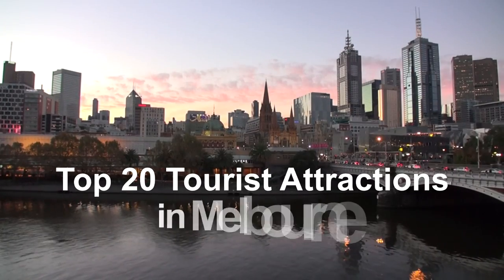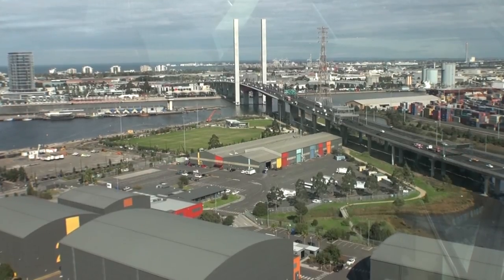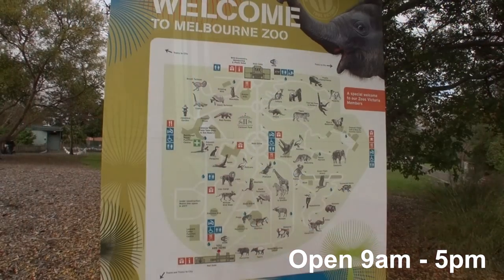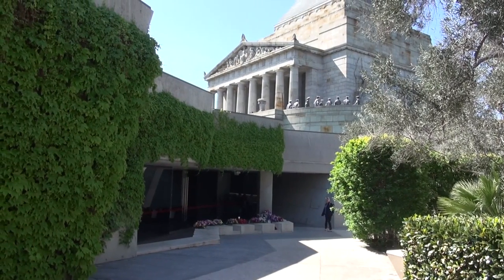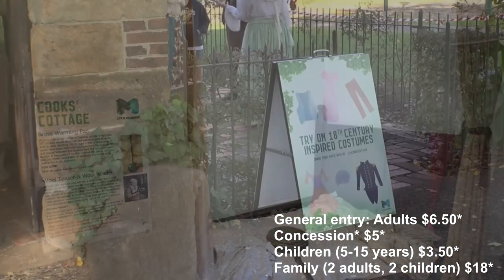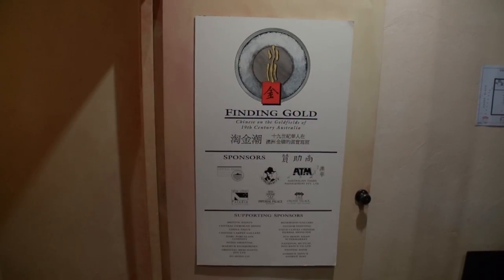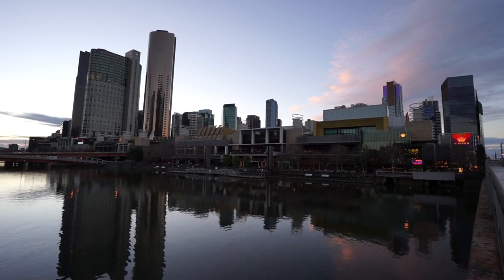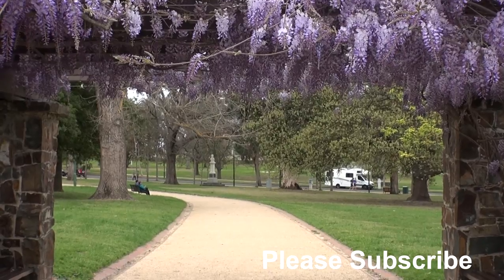Top 20 Tourist Attractions in Melbourne | Guide to Australia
If you are looking for the best things to do in Melbourne, I have compiled my list of the top 20 tourist attractions in Melbourne. This guide Melbourne will give you some of the best ideas to see and do. This city is Australia’s 2nd largest and has been voted one of the world’s most liveable cities.  Home to many different nationalities which give the city is unique culture and charm.
For discounted prices to some of these tourist spot in Melbourne I have listed some info at the end of the video. I have included general admission prices either on the video or a list to their website.

So for the best guide to Melbourne here is the list - is in no particular order:

1/ Eureka Tower is one of Melbourne’s best tourist attractions with some of best views in the city. It’s located on the 88 level. Prices I have listed on the video or check out their website. Open from 10 am till 10 Pm. If you game, try the edge experience which suspends you from the building in a glass cube. Eureka Skydeck is an awesome thing to do while in Melbourne
2/ The Melbourne Star is a giant Ferris wheel giving you spectacular views of Melbourne and the sounding areas. The ride goes for around 30 minutes in air conditioned cabins. There’s a running commentary to show you all of Melbourne’s best sights and history. For prices watch the video or visit their website directly.
3/ The Melbourne Aquarium (Sea Life) is one of the top things to do in Melbourne. If you love marine love, this is a great place to visit in Melbourne. Full of fun displays and exhibits which will delight the whole family. Don’t forget to check out the awesome penguin exhibit!
4/ The Melbourne Zoo. One of the best in the country and contains more than 300 species of animals from Australia and overseas. From monkeys, to African wildlife, birds and even butterflies! A popular place to take a family. Prices are listed on the video.
5/ The Shrine of Remembrance is a war memorial located in the Kings Domain. I have done a previous video on the free things to at the Shrine. In this video I show the really informative Shrine tour. I really enjoyed the tour and I highly recommend doing this if you visit the Shrine.  I also show the Ray of Light ceremony.
6/ Old Melbourne Gaol. One of the more popular things to see in Melbourne, the gaol was made famous for the hanging of the infamous bushranger Ned Kelly. 133 prisoners were hung here. Take one of the tours around the gaol to learn more about its history. They also offer ghost tours of the gaol.
7/ Cook’s Cottage. Located in the Fitzroy Gardens this is another popular tourist attraction in Melbourne.
8/ The Polly Woodside is a dry docked 3 masked tall ship located on the Yarra River. Watch a short video on a voyage or go on board to see how people lived on this boat.
9/ Melbourne Museum is a fantastic place to visit in Melbourne. Full of dozens of exhibits, from bugs, to dinosaurs, to the history of Melbourne and Victoria.
10/ Immigration Museum is an interesting place to learn about migrants to Australia and their individual stories.
11/ Chinese Museum is another fantastic museum in Melbourne. It’s dedicated to the Chinese influence to Australia and its history.
12/  The National Sports Museum at the MCG is a wonderful place to visit in Melbourne if you love your sports. While you’re here don’t forget to do the Melbourne Sports tour of the MCG.
13/ Yarra River Cruise. This is a wonderful way to see Melbourne.
14/ Melbourne Helicopter sightseeing tours gives a birds eye view of the city.
15/ Crown Casino has plenty of restaurants, bars, cafes and things to do.
16/ Melbourne’s Laneways are a great place to enjoy a coffee and people watch. There are lots of great laneways in Melbourne to discover.
17/ Melbourne’s Arcades. The city has many historic arcades full of character. Lots of boutique shops and cafes.
18/ Shopping. Melbourne has plenty of places to spend your money at. Lots of shopping malls and department stores as well as upmarket boutique ones as well.
19/ Street Art in Melbourne. One of the most popular things to see in Melbourne’s laneways is the street art.
20/ National Gallery of Victoria. I showed the free stuff here in my last video. The Gallery has some fantastic exhibits from around the world and Australia that you will need to pay to see.

*All rates and conditions subject to change without notice please contact the establishments directly.

Drone footage on a DJI Mavic 2 Pro.
My main camera is a Sony a6600 Buy
With Sony E 16-55mm f/2.8 G Lens.
My wide lens I use Sony E 10-18mm f/4 OSS Lens.